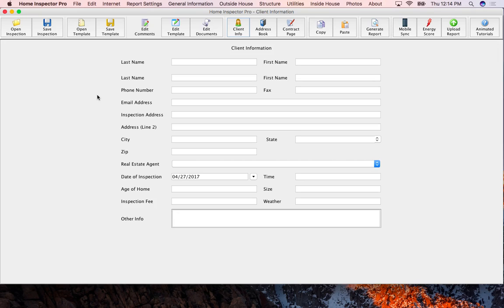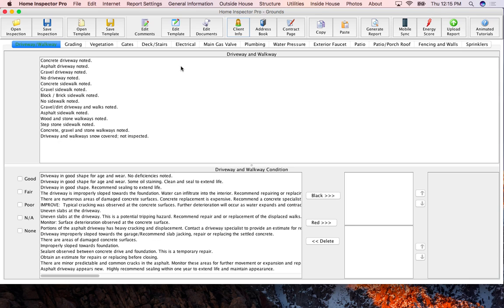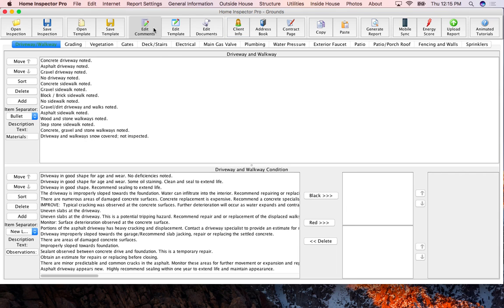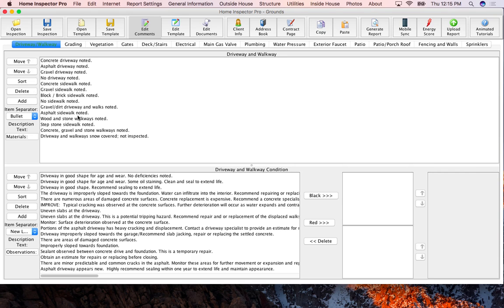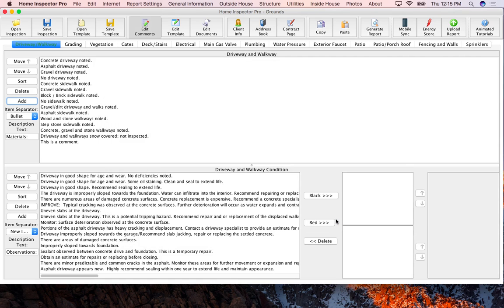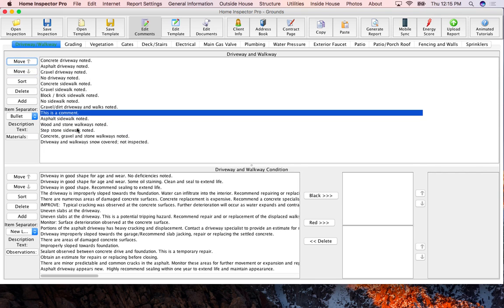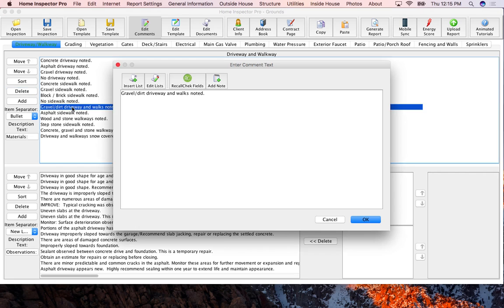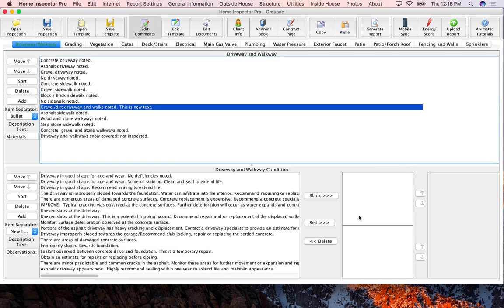How to Add & Edit Comments in Home Inspector Pro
This tutorial covers how to move, edit and delete comments in Home Inspector Pro's Home Inspection Software.